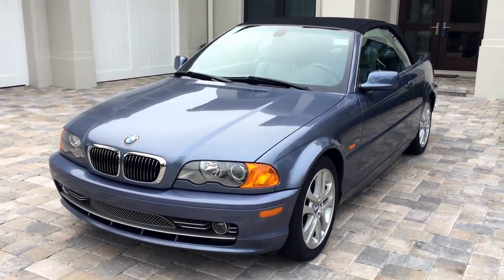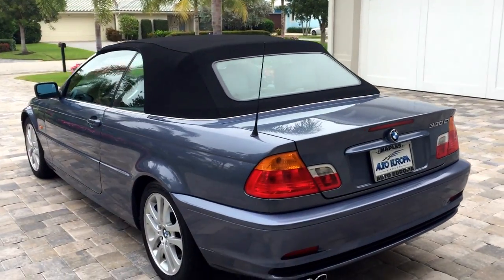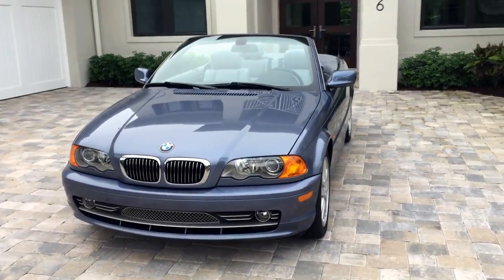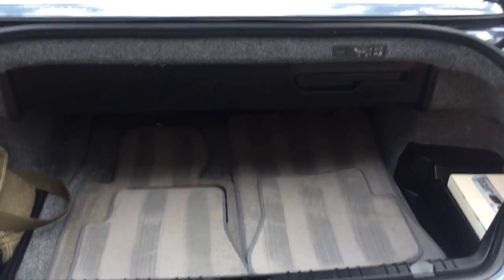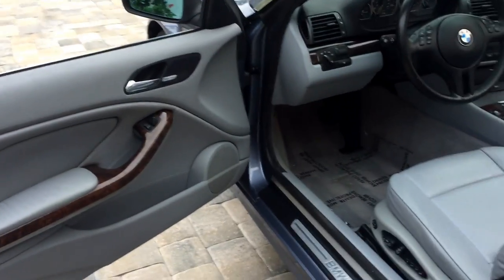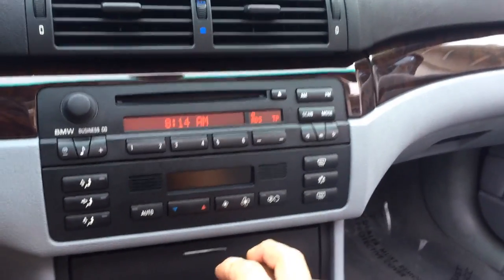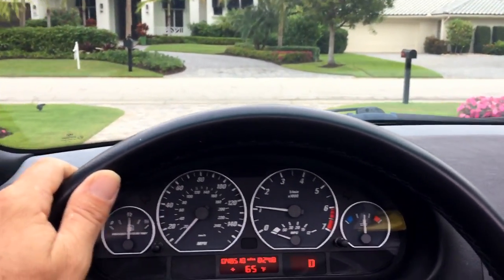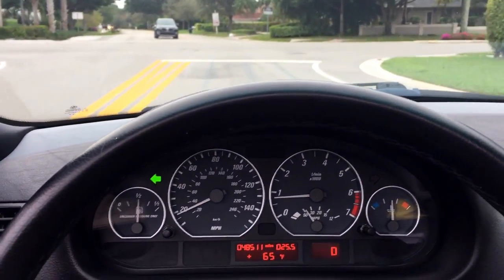SOLD- 2002 BMW 330Ci Convertible SOLD-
SOLD-  beautiful E46 3-Series Cabrio from BMW, a 2002 330Ci Convertible in beautiful Steel Blue Metallic with Ash Gray Leather.  This very low mileage convertible looks, runs, and drives very well, and is infused with BMW's legendary build quality and joy of driving. Power comes from a very potent I6 engine, coupled to a smooth-shifting 5-speed automatic. It has dual power seats, full power top, rich leather and wood, xenon headlamps, in-dash CD, and much more. This car was garage kept, never smoked in, dealer serviced, and has been freshly inspected and serviced by our on-site workshop. Very low miles!